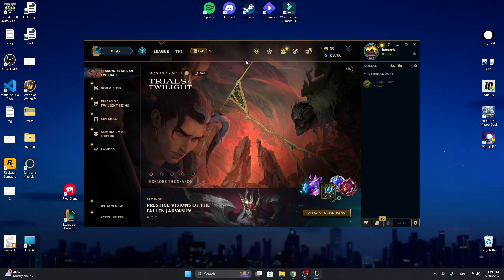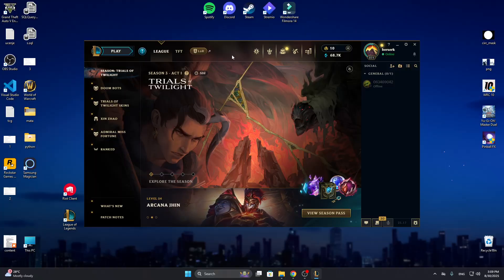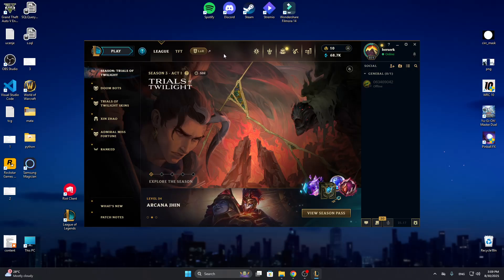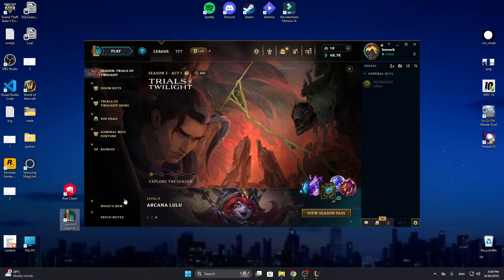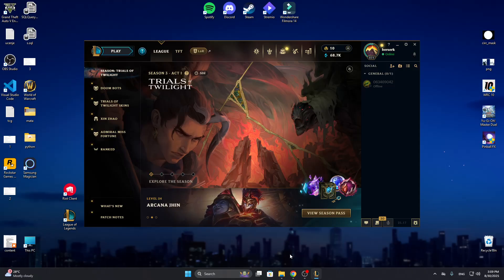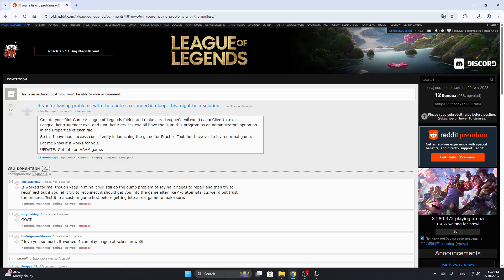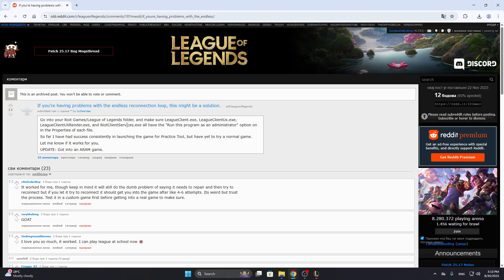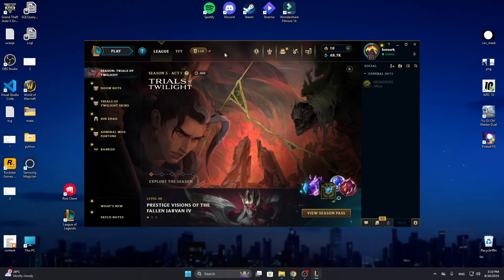How To Fix League of Legends Stuck Reconnecting Bug 2025! Tutorial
Today we talk about fix league of legends stuck reconnecting bug,league of legends reconnect bug,league of legends reconnect problem,league of legends reconnect loop,fix league of legends reconnect bug